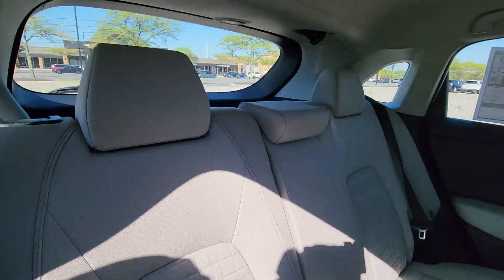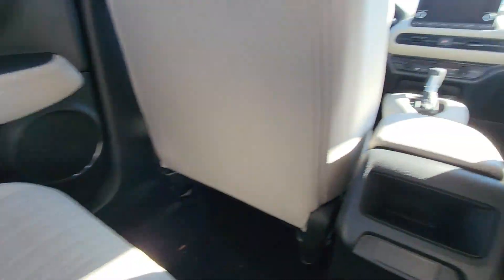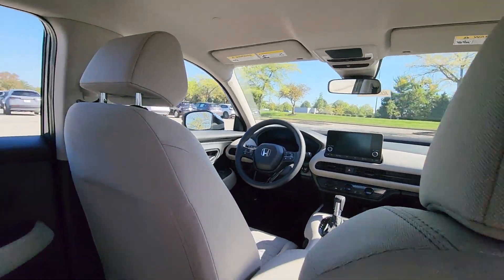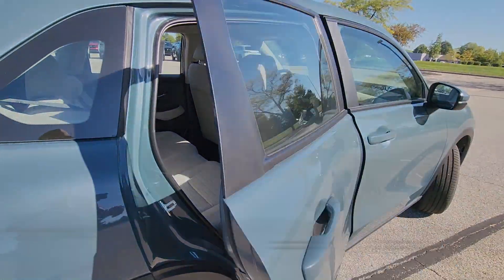2025 Honda HR-V LX Dublin, Worthington, Amlin, Kileville, Powell 3CZRZ2H33SM729434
2025 Honda HR-V LX 3CZRZ2H33SM729434 Video